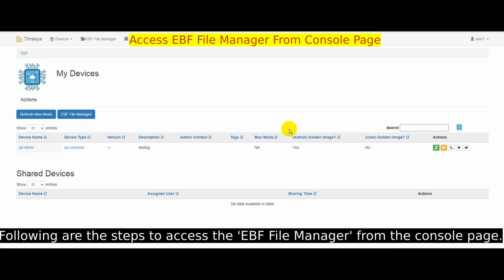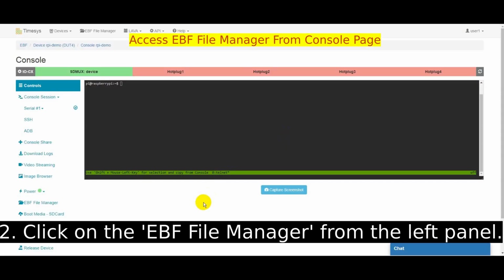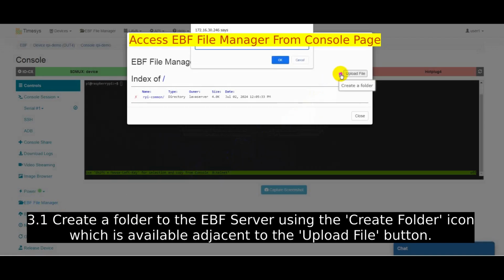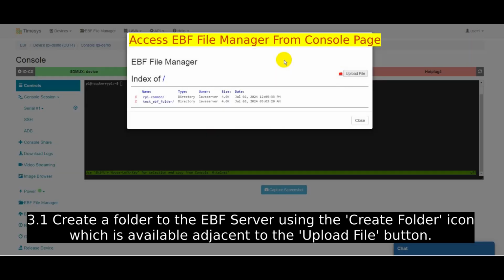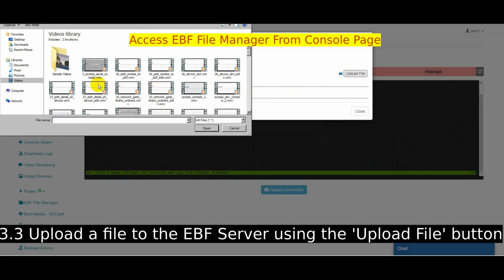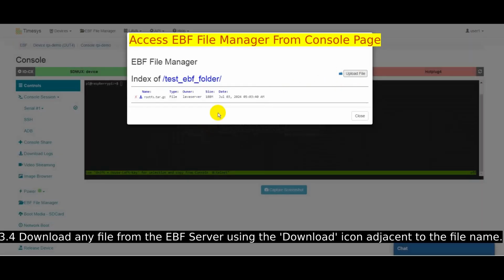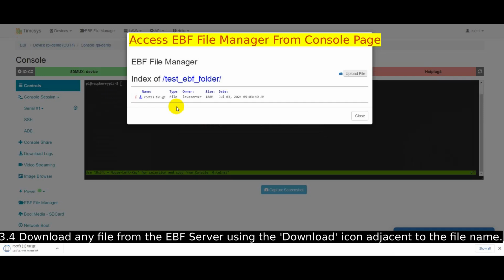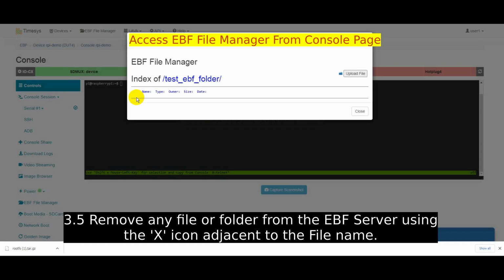P20 Timesys Embedded Board Farm EBF User Guide: How to Use the EBF File Manager on a Console Page